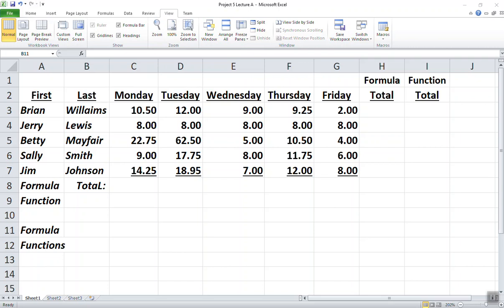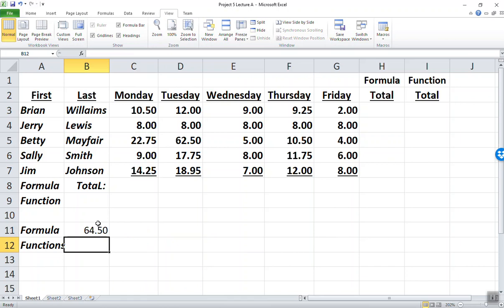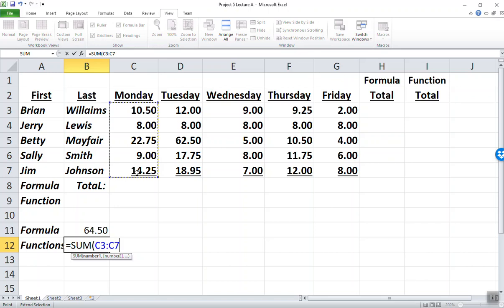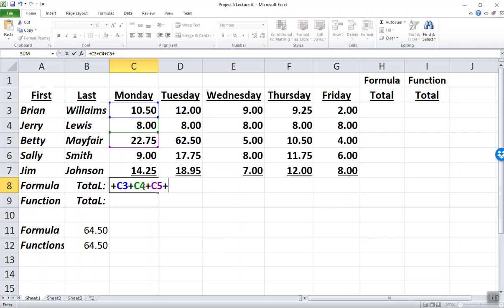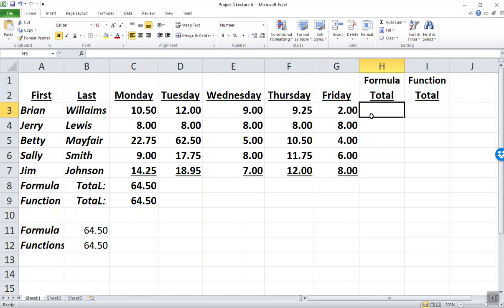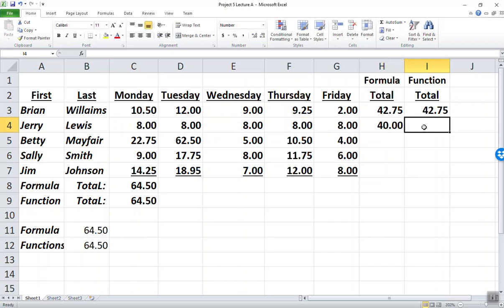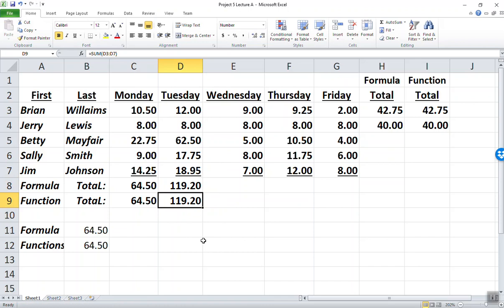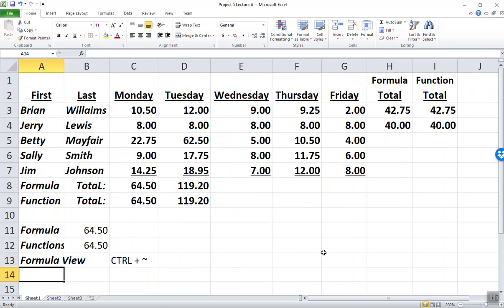Monday 3 11 2019 Flipped Lesson